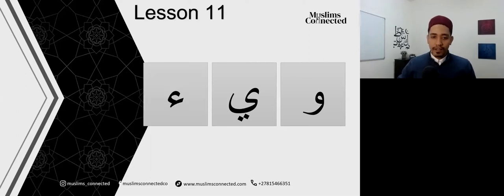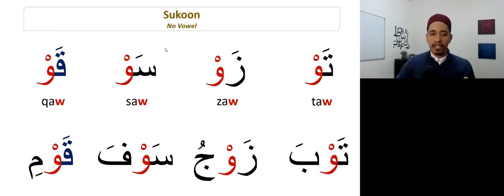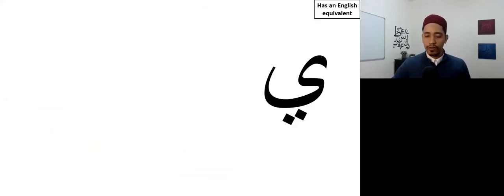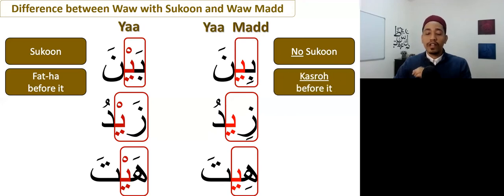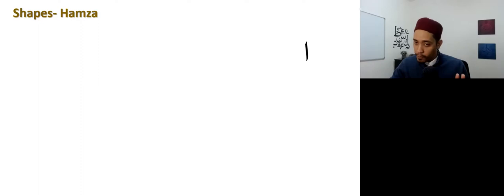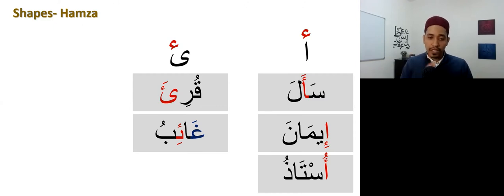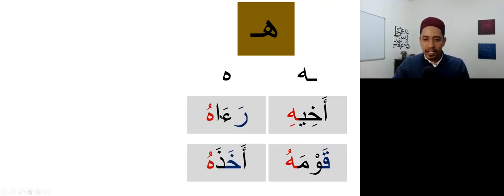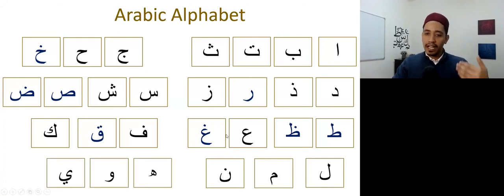Lesson 11 - How to Read and Pronounce Arabic Letters: Waw, Yaa, Hamzah, and the tied Taa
Learn how to Read and Pronounce Arabic Letters: Waw, Yaa, Hamzah, and the tied Taa for English speakers